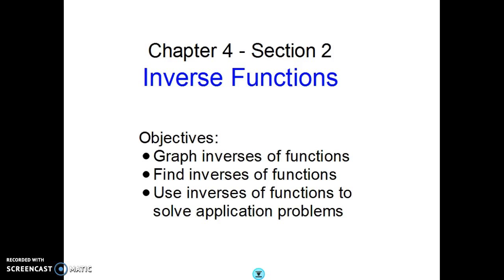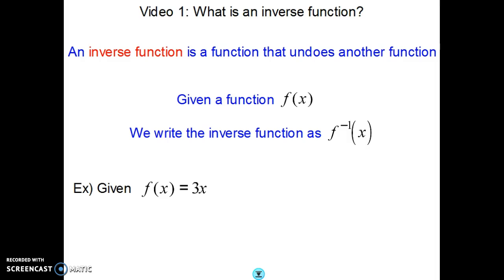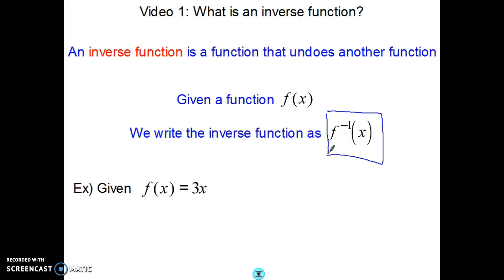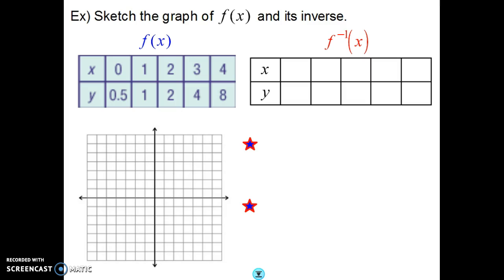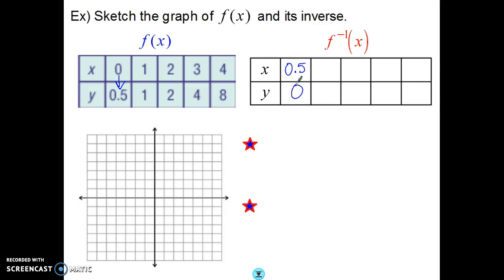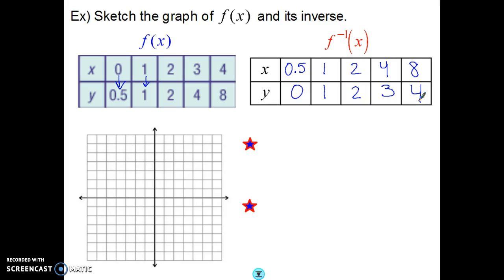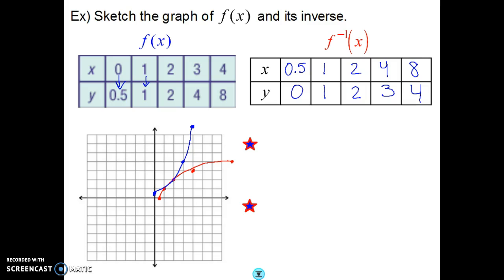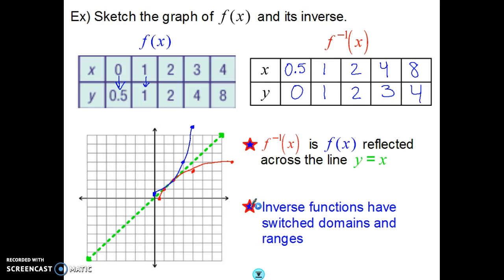Lesson 4-2 Video 1 - 2016-17